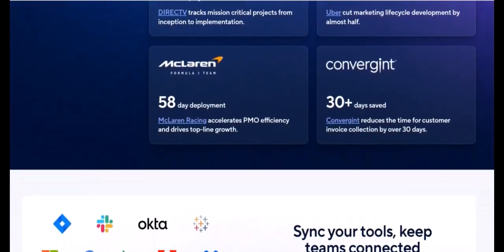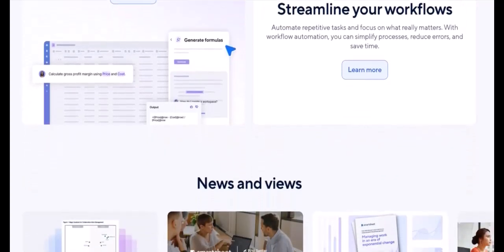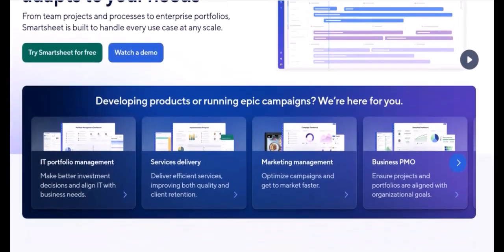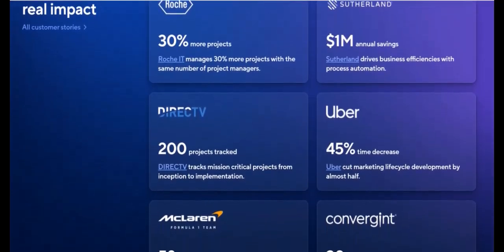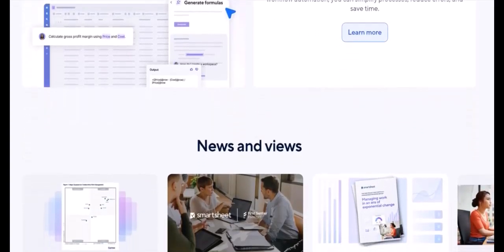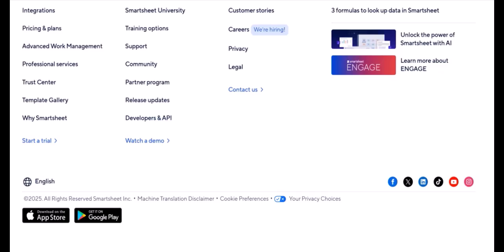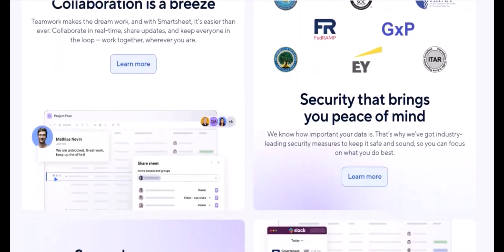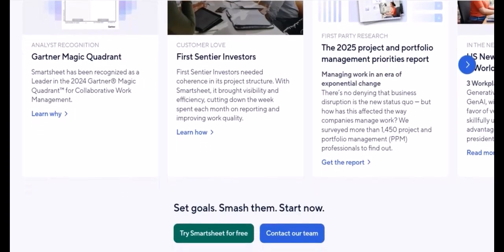Can you create a dashboard in Smartsheet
In this video, you will learn about Can you create a dashboard in Smartsheet

9 YouTube Channel Ideas to Help You Choose Your Own

✅IGNORE THIS
Related Search: